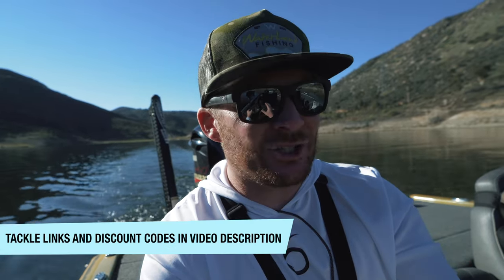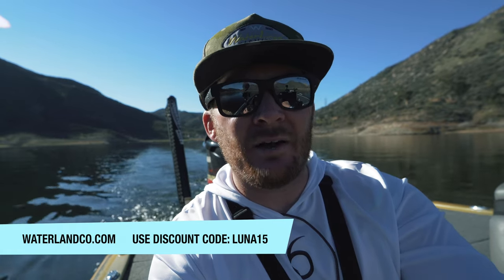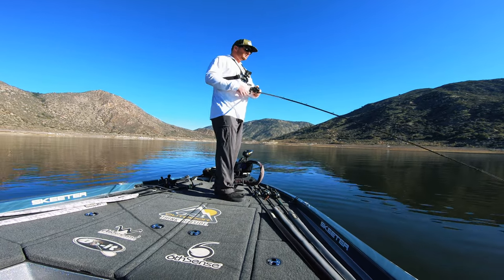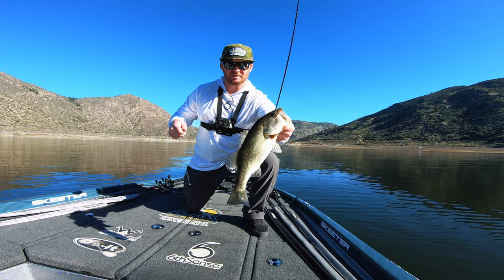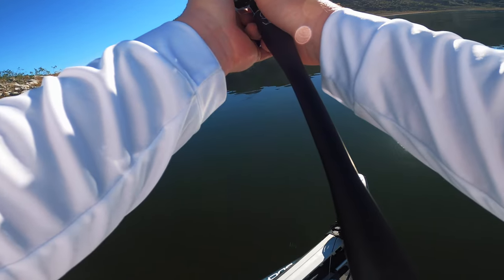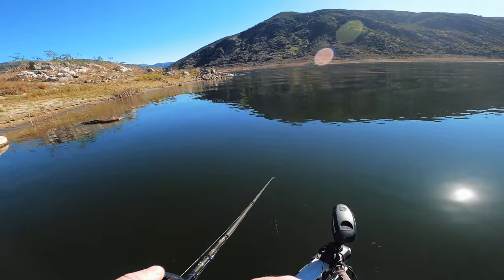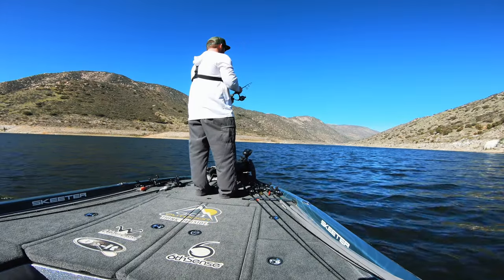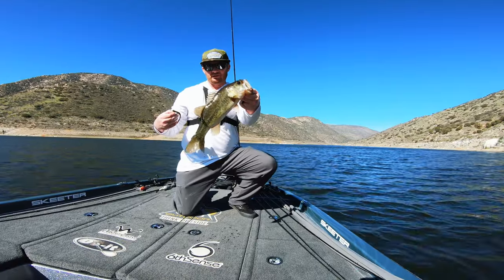Winter Lake Fishing For Bass - California Bass Fishing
Winter lake fishing for bass in California is in full swing.  This was a pretty tough day out on the water.

VIDEO EQUIPMENT I USE